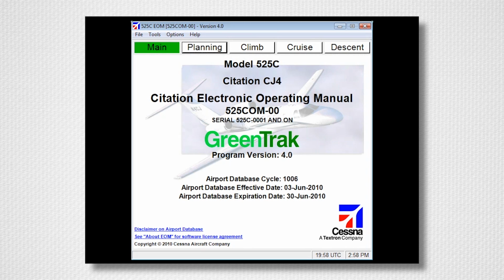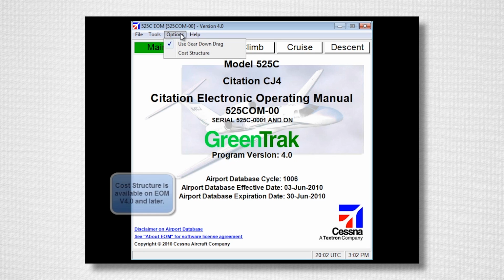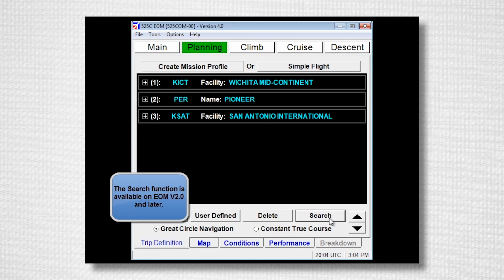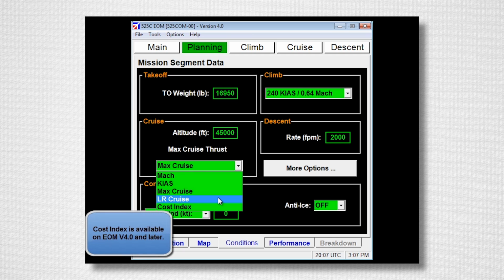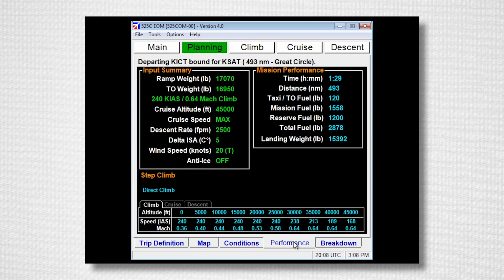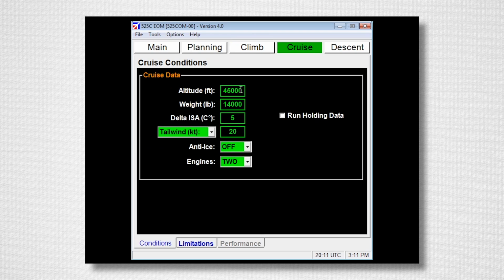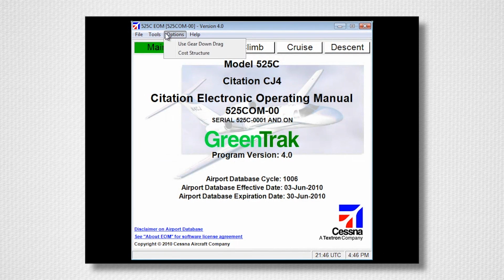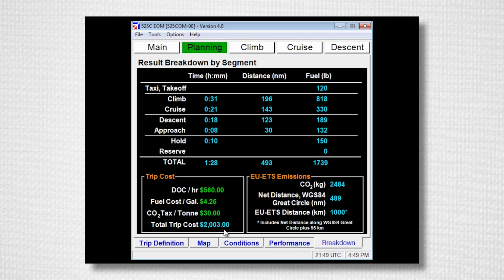Windows CESNAV 4 of 4 EOM-Enroute Basic Operation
Instructions for basic operation of the Electronic Operating Manual for En route Performance on a Windows Computer.